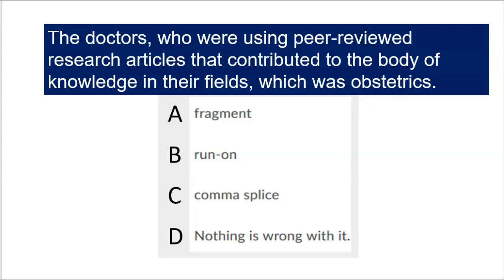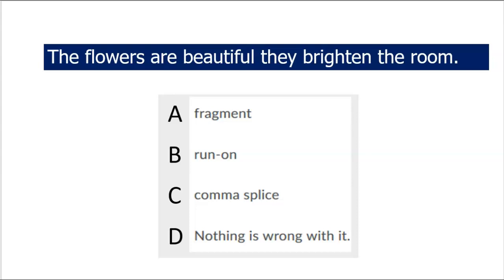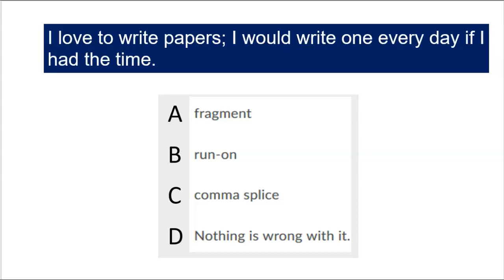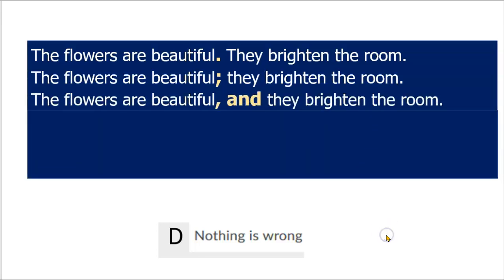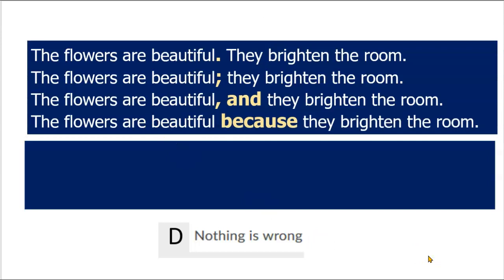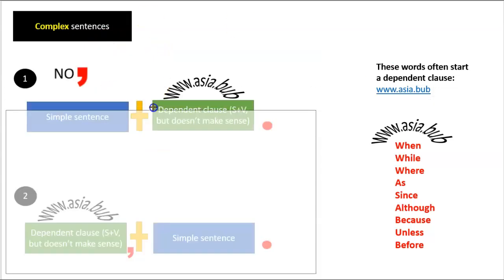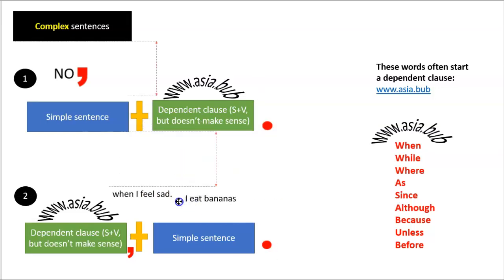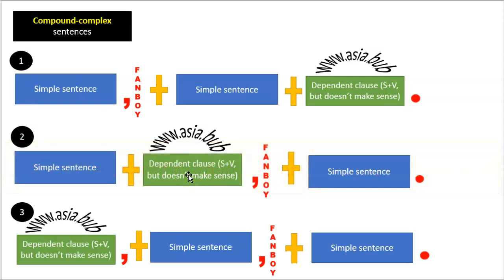Write complex and compound-complex sentences